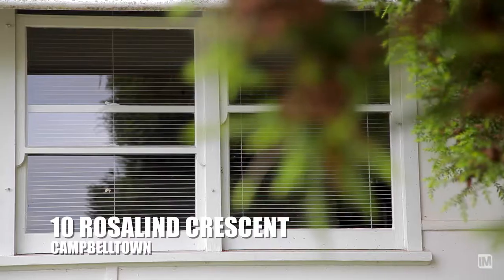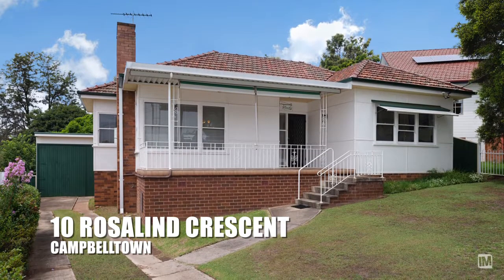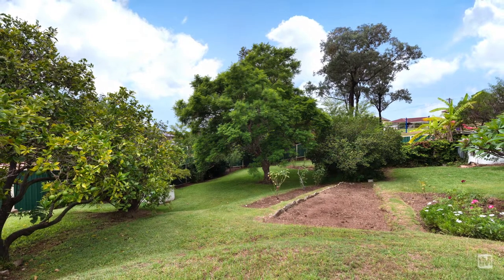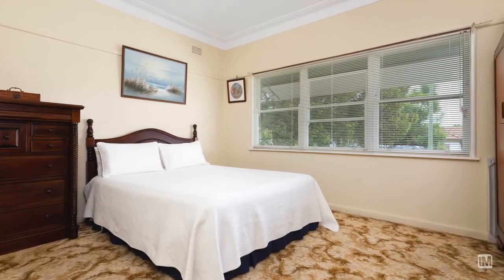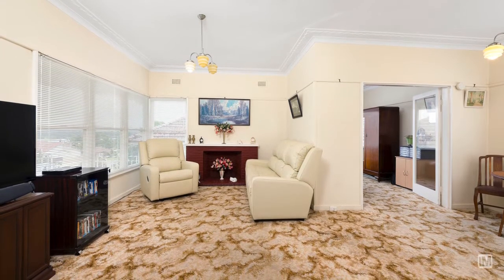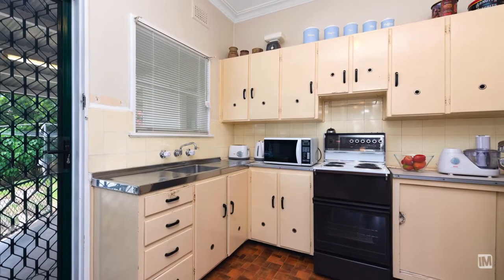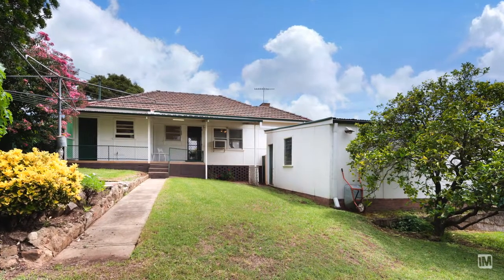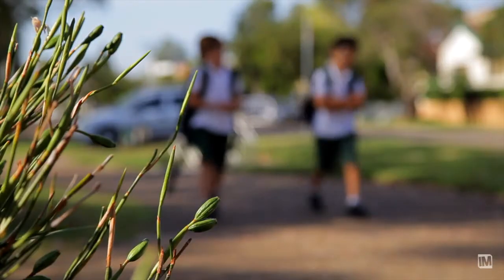10 Rosalind Crescent, Campbelltown NSW 2560 - Prudential Real Estate 4628 0033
Property Address - 10 Rosalind Crescent, Campbelltown